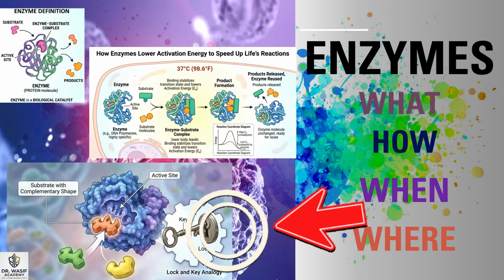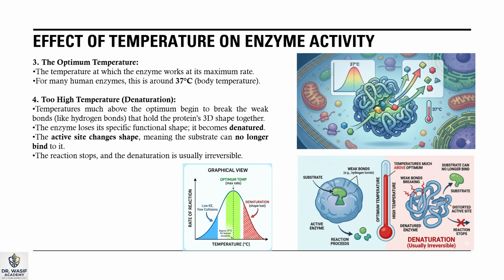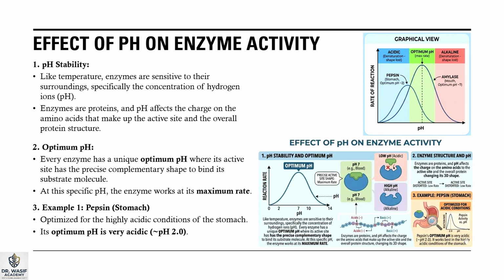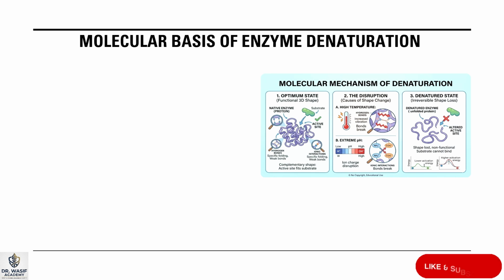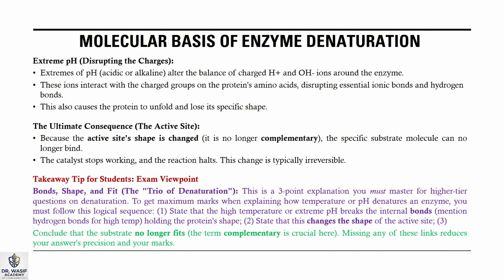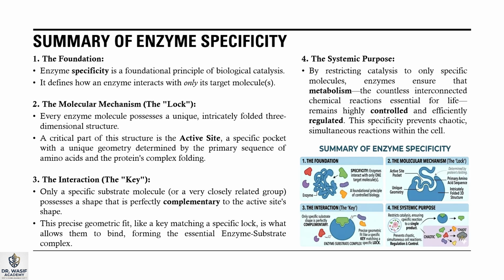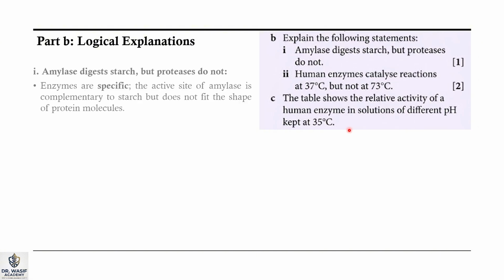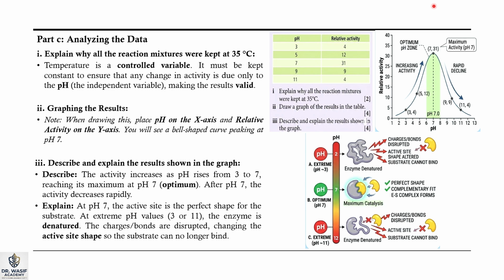Why Enzymes Stop Working | Temperature, pH & Denaturation Explained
Master the factors affecting enzyme activity! Learn how temperature and pH cause enzyme denaturation at a molecular level. Perfect for biology students and exam prep!

Unlock the secrets of biochemistry in this deep dive into enzyme kinetics. Using the visual data , we explore why enzymes are so sensitive to their environment.

In this video, we cover:

Temperature Effects: Why enzymes reach a peak at 37 degree Celsius (optimum temperature) but rapidly lose function at 40 degree Celsius.
The Role of pH: How different enzymes like Pepsin and Arginase thrive in specific acidic or alkaline environments.
Molecular Denaturation: A breakdown of how extreme conditions disrupt intramolecular forces like H-bonds, disulfide bridges, and ionic bonds, leading to an inactive, unfolded state.

Key Concepts:
Optimum Temperature & pH
Enzyme-Substrate Complex formation
Active Site disruption
Native vs. Denatured protein states

Timestamps:
00:00 Lecture Introduction
00:16 Factors Affecting Enzymes Activity
00:53 Effect of Temperature on Enzyme Activity
05:44 Effect of pH on Enzyme Activity
10:46 Molecular Basis of enzyme Denaturation
14:50 Summary of enzyme Specificity
18:09 Solved Questions from Past Papers